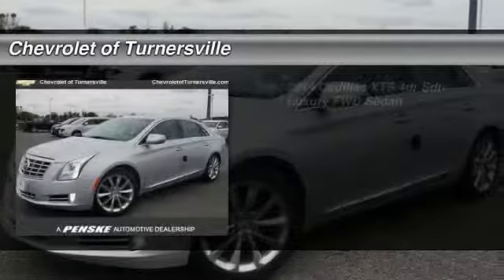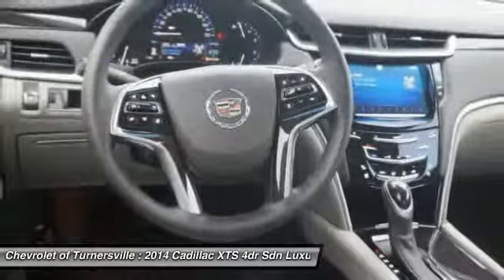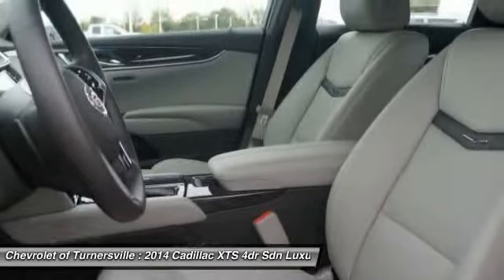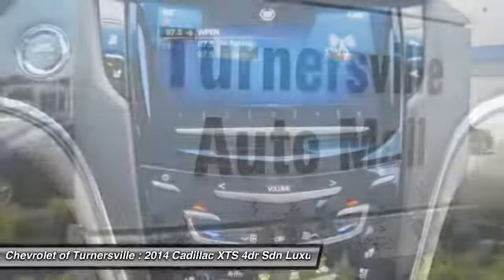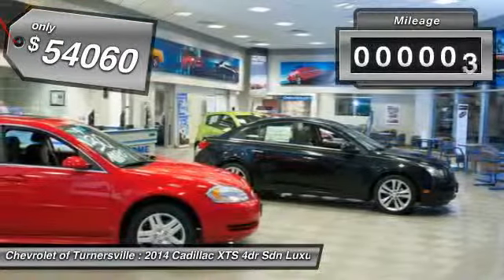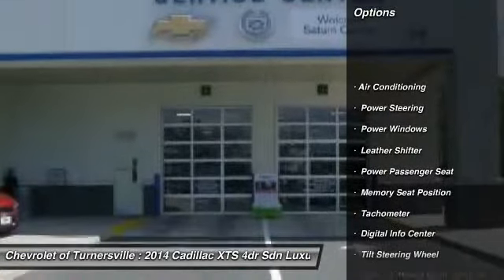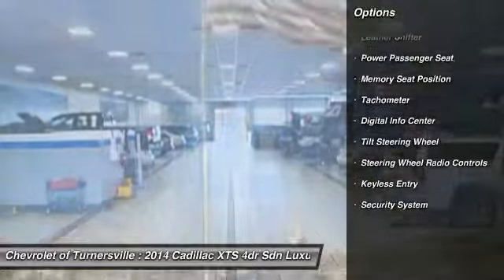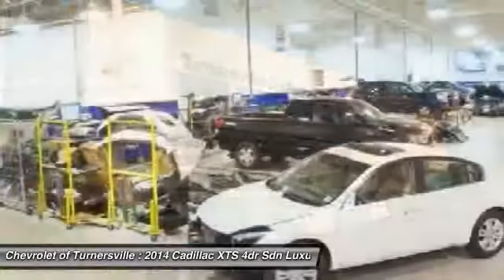2014 Cadillac XTS 4dr Sdn Luxury FWD Sedan Turnersville NJ 08080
2014 Cadillac XTS 4dr Sdn Luxury FWD Sedan